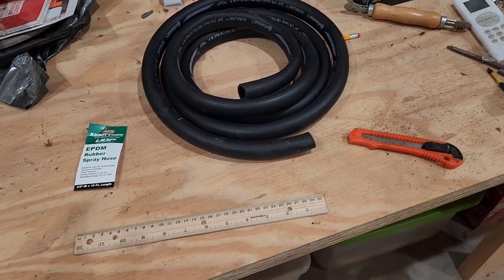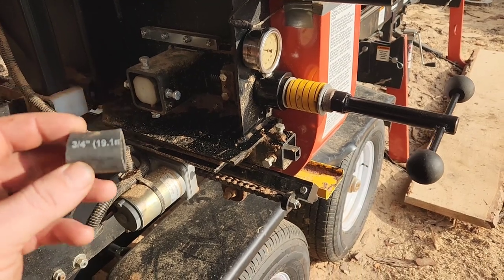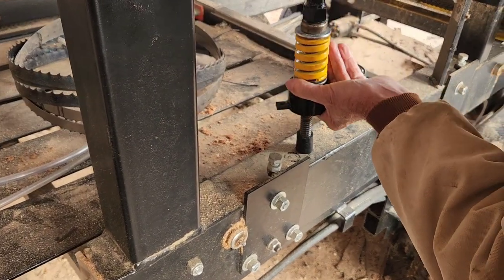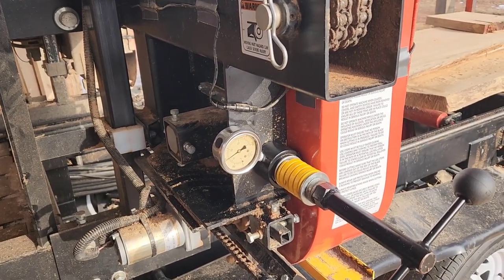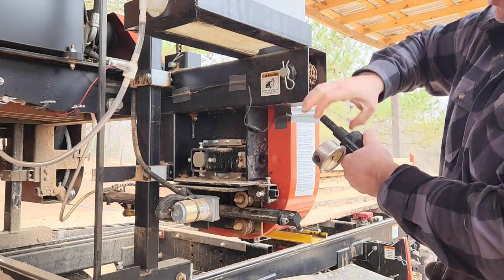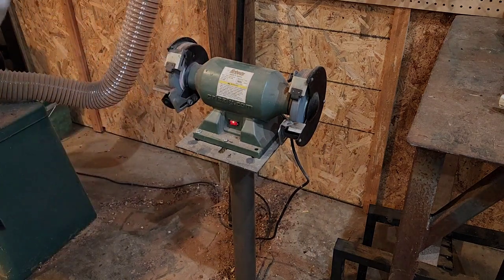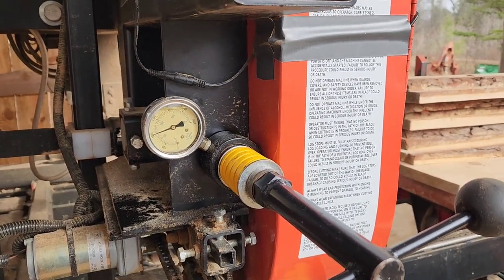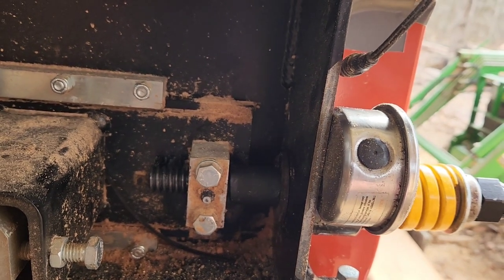Timberking owners check this trick out. It may save your sawmill